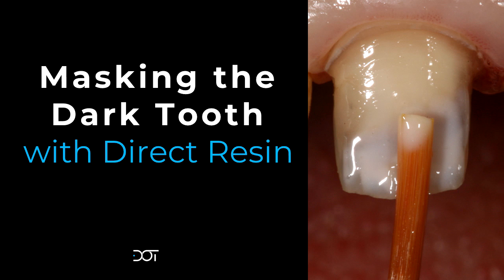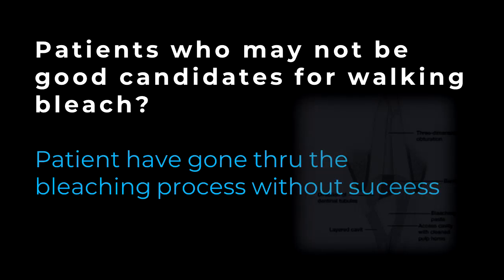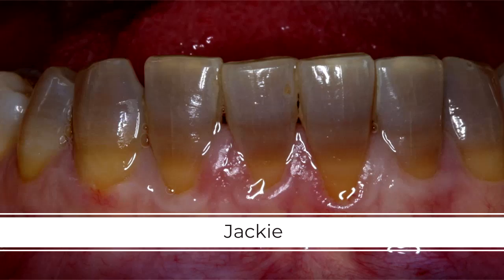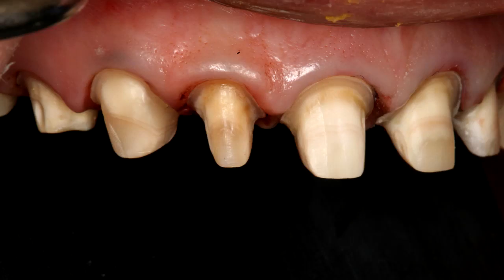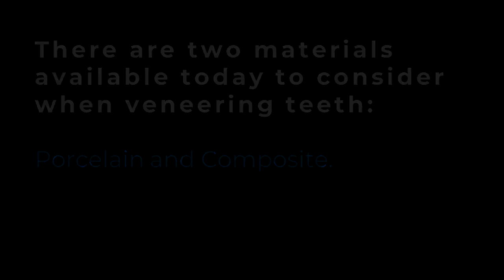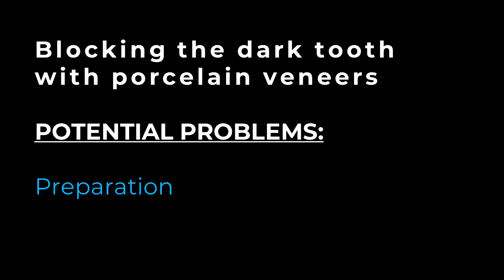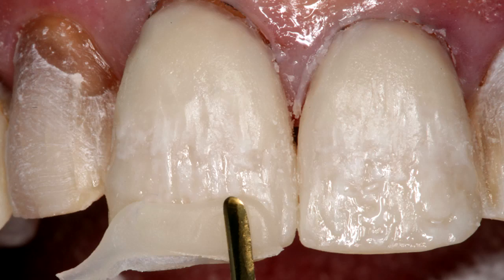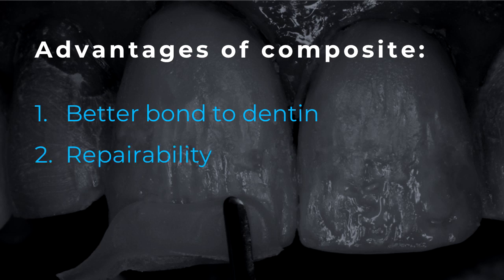Masking the dark tooth with direct resin | Dental Online Training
Blocking out the dark tooth in a conservative technique is perhaps one of the most challenging techniques in restorative dentistry.  Outside of preparing the tooth for a full coverage crown and using either a metal-based porcelain restoration, or an opaque zirconia material, there are few conservative treatment options.  My go to method, especially when I’m treating the juvenile or adolescent patient, is to use direct composite to block out the dark tooth structure.